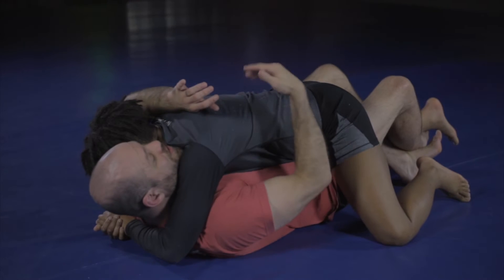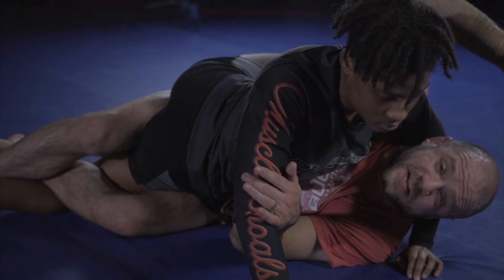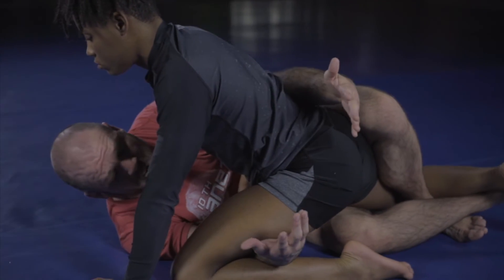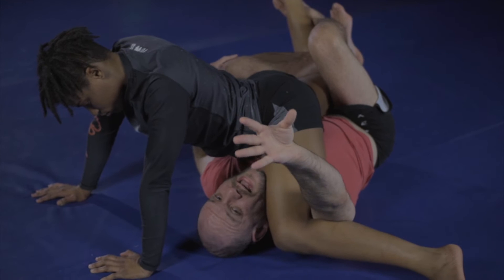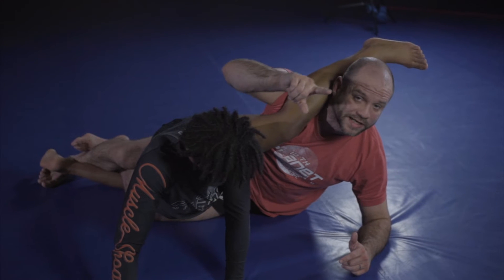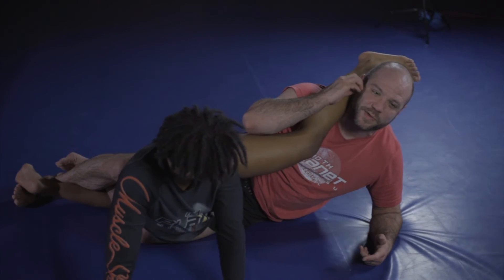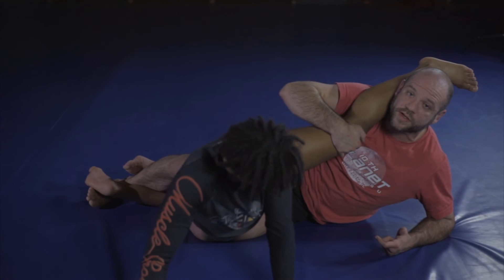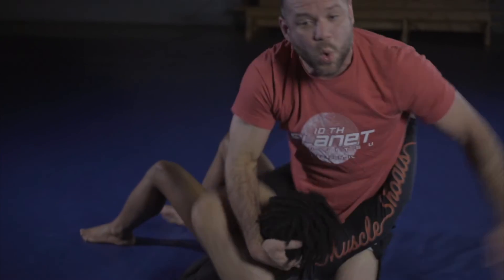The Electric Chair Sweep from Lockdown - 10th Planet Jiu Jitsu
The ELECTRIC CHAIR is a staple of the 10th Planet System.
If BMAC is playing the Lockdown, this sequence is probably what he's using 75% of the time.
Here, 10th Planet Decatur Head Coach Brandon Mccaghren shows us how he likes to set up the electric chair sweep and TWO submissions along the way as a bonus.